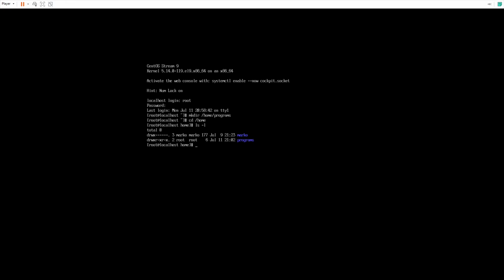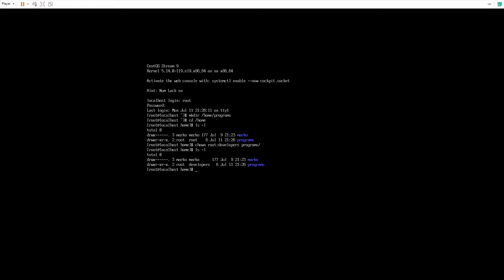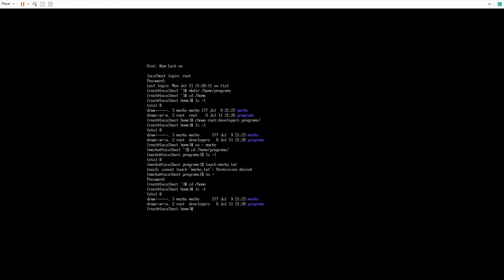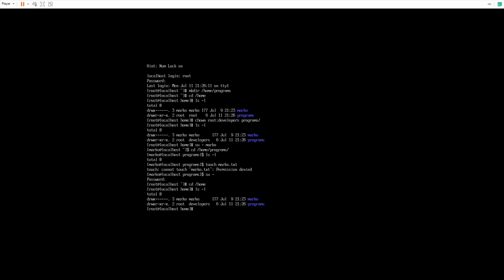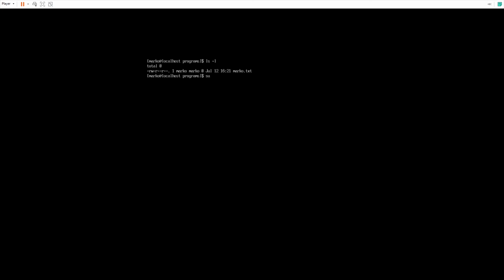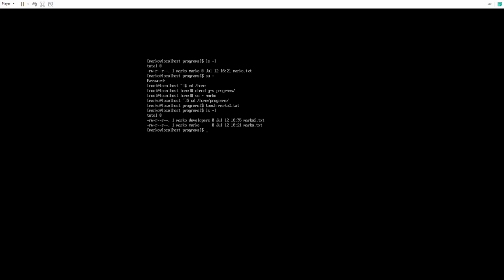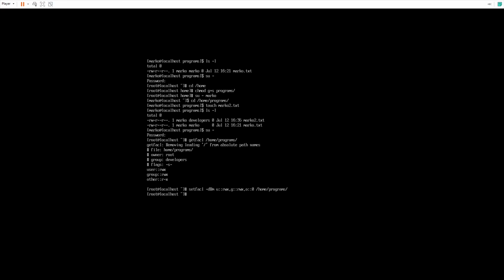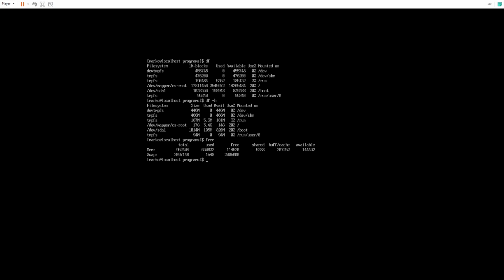Basic Linux Administrator Commands - Part 2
List of commands you can learn about in this video.

create directory that is shared between group of users
understand linux permissions and file/directory ownership
chown - change ownership of a file or a directory
chmod - change permissions of a file or a directory
getfacl - gets ACL and permissions of the folder/file
setfacl - change/modify ACL permissions
df - disk free - tells us how much disk space is used on the system and how much disk space is left
free - total amount of physical and swap memory
du - estimate file space usage